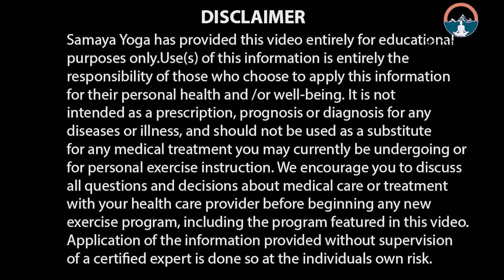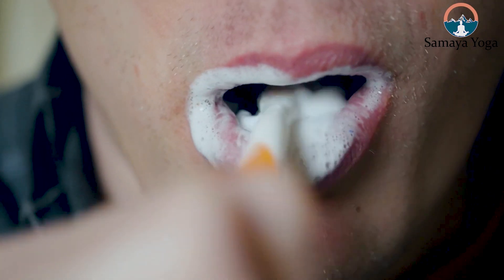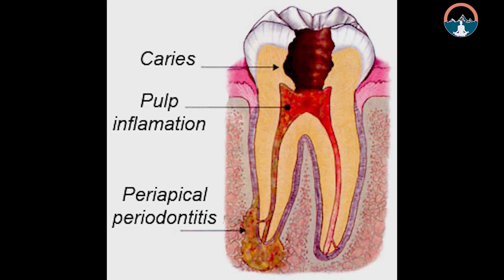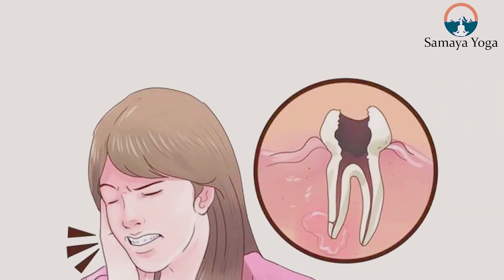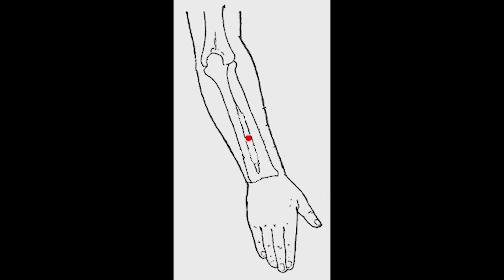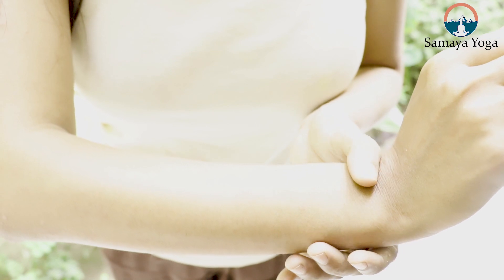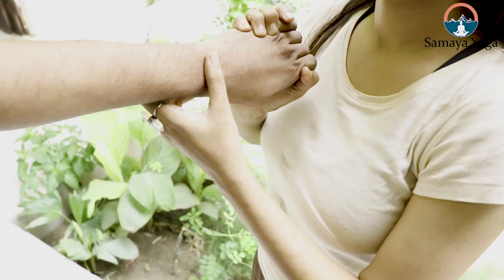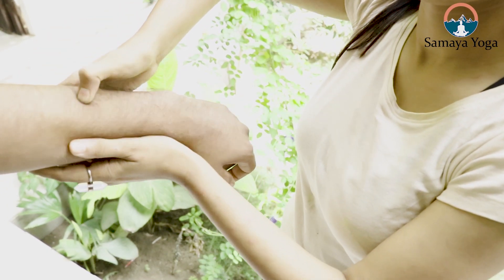Tooth pain relief fast (NATURALLY) | Heal cavity tooth decay | Acupressure treatment | Samaya yoga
Learn an easy effective way to prevent and heal toothache, cavity or tooth decay. Acupressure point for fast tooth pain relief.

View different playlist according to your interest here

Super brain yoga exercise technique, benefits, increase brain power, memory, concentration

Smile more!
Jyoti khatri